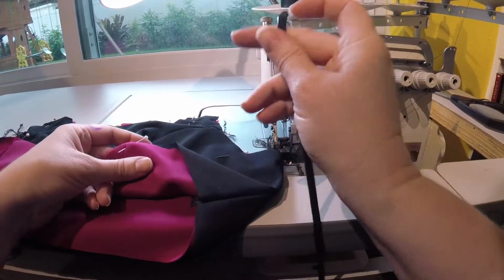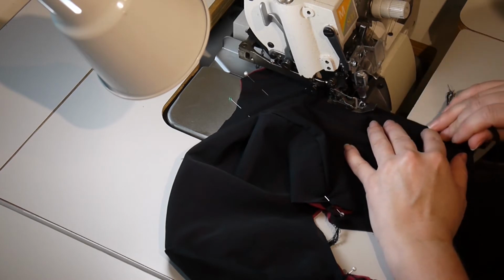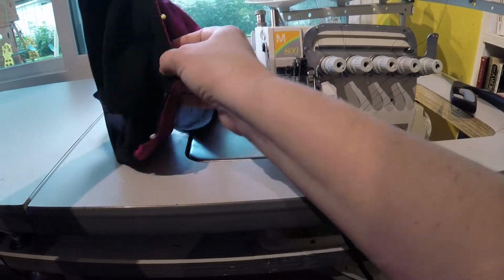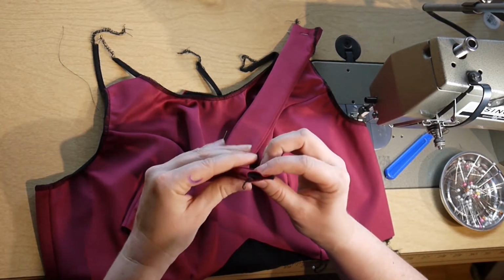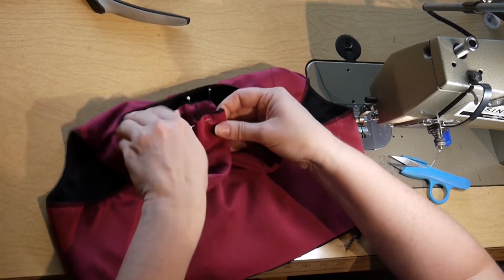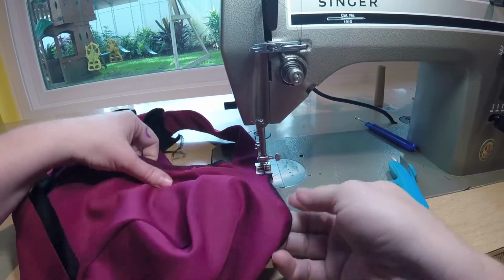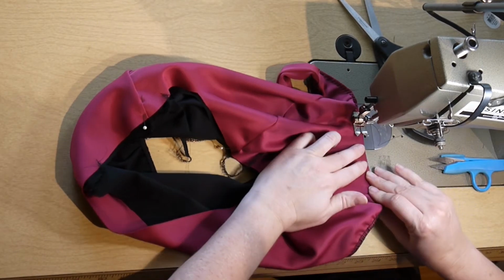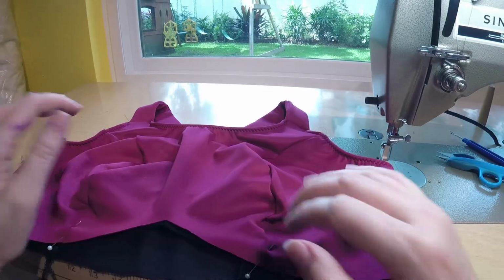Porcelynne Christina Sports Bra Part 5a - Rolled Edge Elastic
The Christina Sports Bra is an original design by Porcelynne. The pattern is available in sizes 28A to 52K

Jennifer Fairbanks is the founder of Porcelynne's Fabric Boutique Jennifer has been instructing sewing and fashion design for about 20 years and authored the Bare Essentials lingerie design and construction book series. She is also the author of Fashion Unraveled. Check out our blog with details on all our videos, patterns, software and products You can comment on our videos or ask questions on things we did. Look for the corresponding blog post to get more insider info.